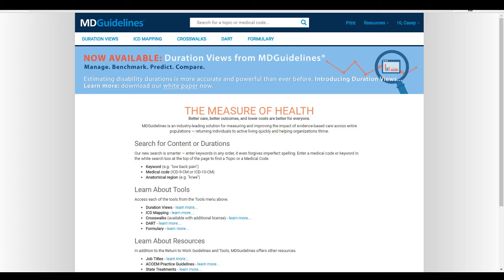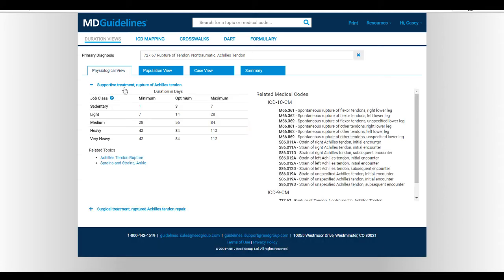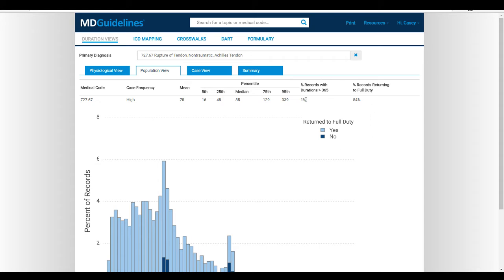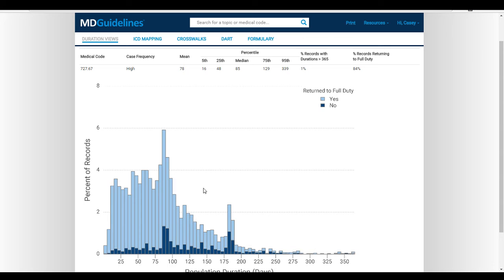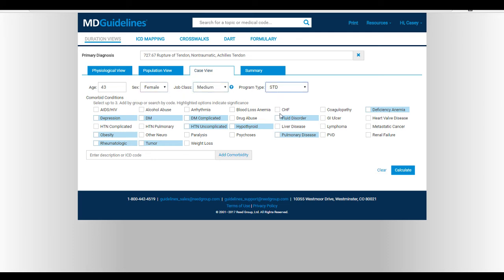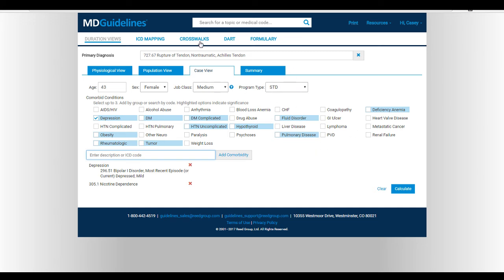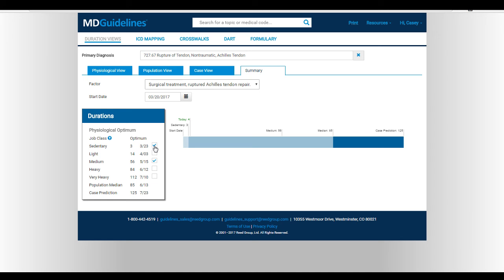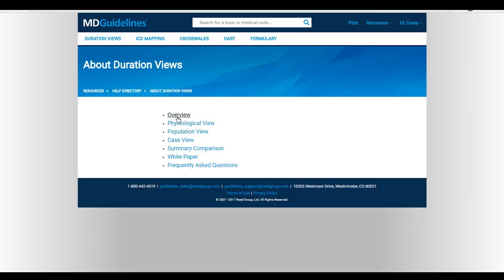ReedGroup's MDGuidelines - The Measure of Health Video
Estimating disability durations is more accurate and powerful than ever before. Introducing Duration Views...Learn more by viewing this video.